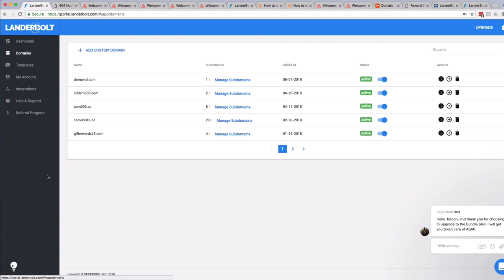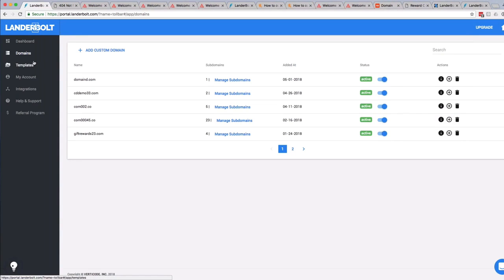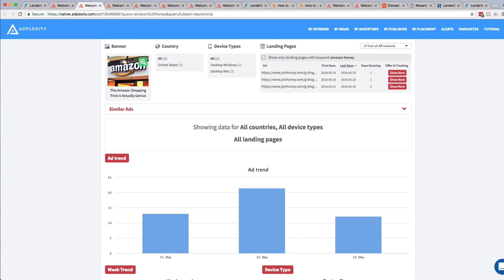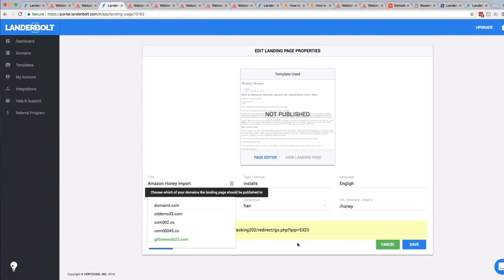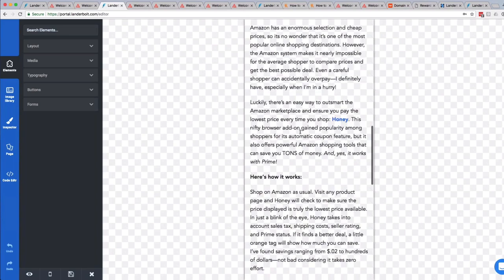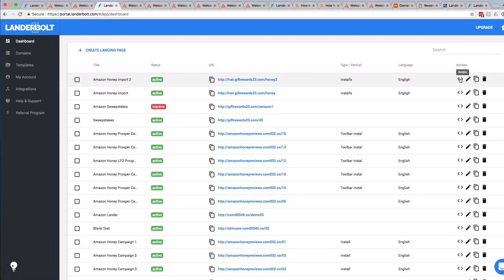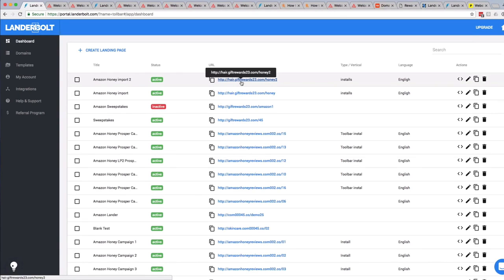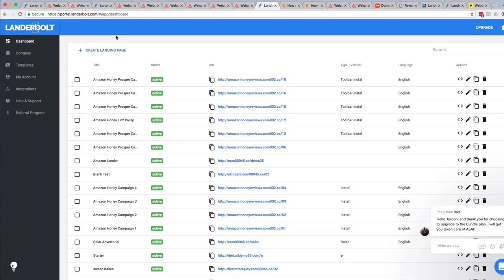LanderBolt Review How To Build Landing Pages In Seconds| How To Create Landing Pages Lander Bolt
landerbolt - How To Create Landing Pages in Minutes | Quick Lander Bolt Training ,

Easily Import, Edit, & Host Landing Pages.

All in one landing page solution built for anybody who uses landing pages.

No landing page skills? No problem.
Create high converting landing pages in minutes. No web design or coding knowledge required. Start with our library of starter templates, or simply import any page you’d like using our new Universal Page Import feature.

Features:
👉 One click publishing & unlimited visits.
It’s never been easier to launch a campaign. Add a custom domain and publish your landing pages in a single click. Want a pretty URL for your landing page? We have you covered with unlimited sub domains and url customization options.

👉 Unleash Your Creativity & Maximize Your ROI.
Easily change your landing page’s design, content, images, fonts, colors, and more using our powerful page editor. Improve your campaign’s ROI dramatically by split testing; made simple with our one-click page duplication feature.

👉 Unimaginably Fast Page Load Speeds. Stop Losing Traffic Due To Slow Servers.
Did you know that most sites lose half their visitors while loading? Your LanderBolt landing pages are automatically optimized and hosted from lightning fast servers all over the world. Whether your visitors are from the USA or Australia, they wont be waiting for it to load.